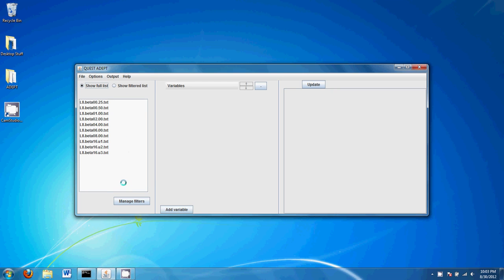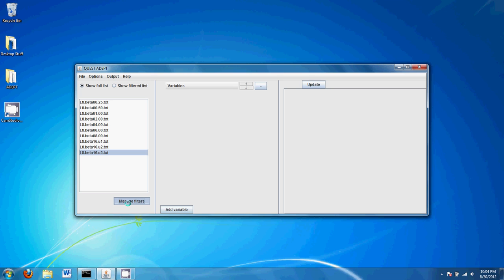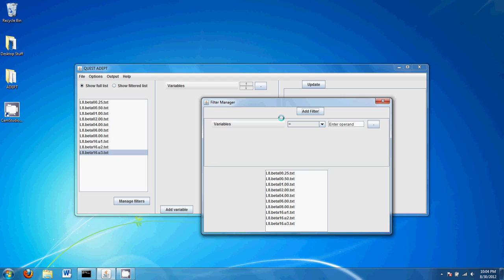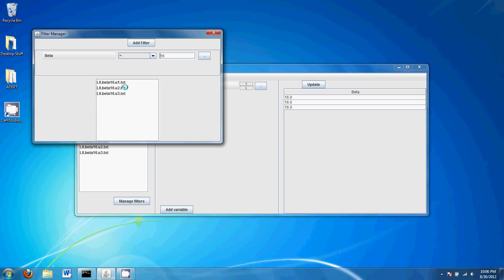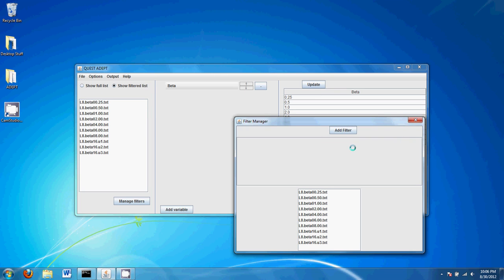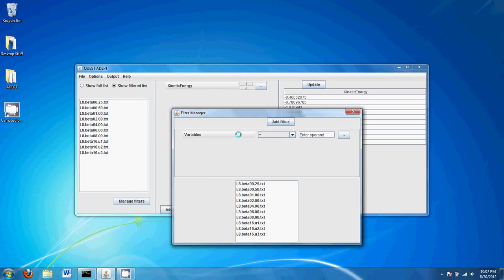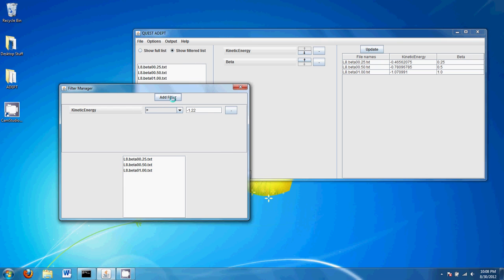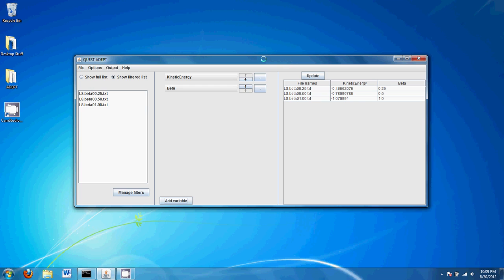ADEPT Tutorial 3 - Filters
Advanced tutorial for ADEPT. Covers the use of filters on large groups of input files.